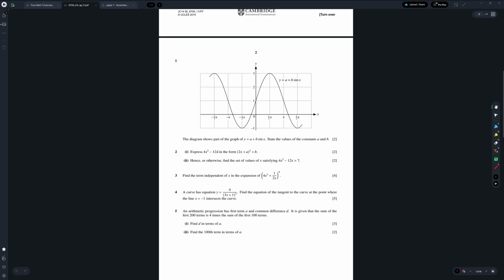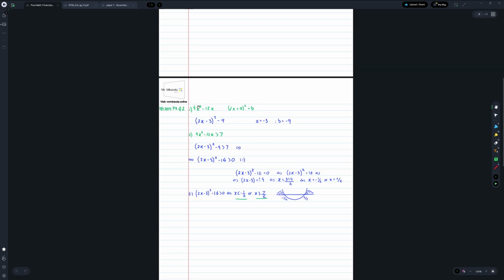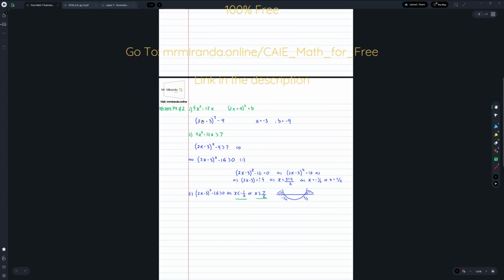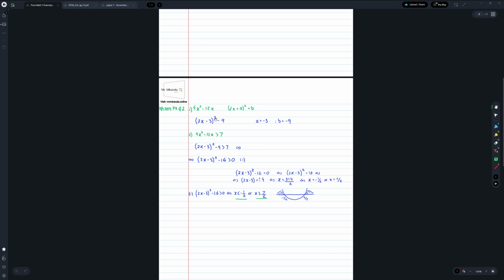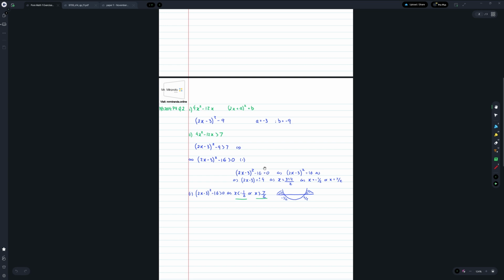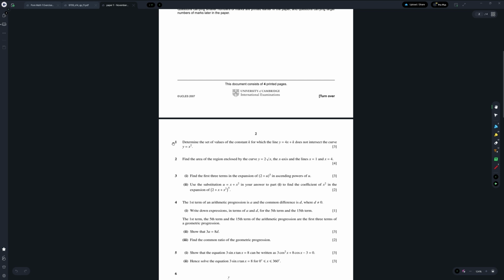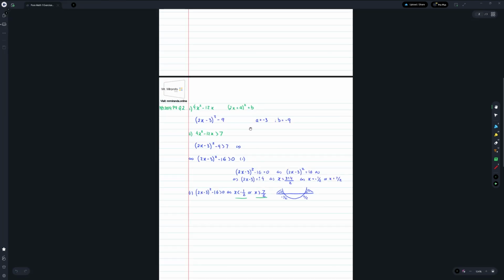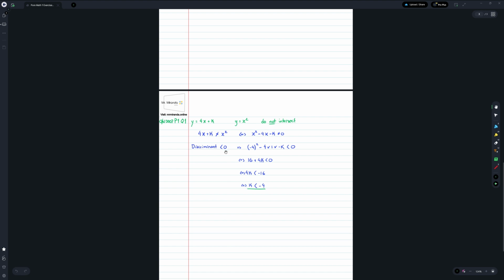CAIE A-Level Mathematics 9709 | The Discriminant Exam Practice Questions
In this lesson, you'll learn how to solve CAIE A-Level 9709 Mathematics - Pure Math 1 - The Discriminant exam questions step-by-step.

Here are the exam questions to be solved:
• 9709_s14_qp_11 question 2
• 9709_w07_qp_1 question 1